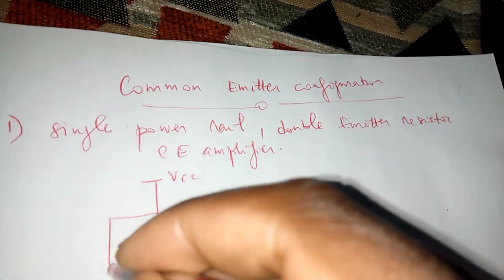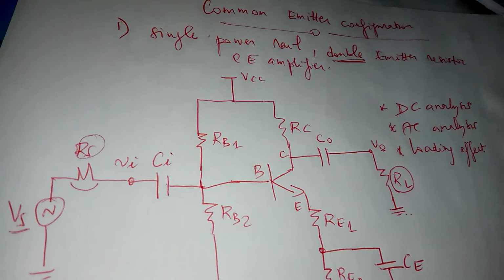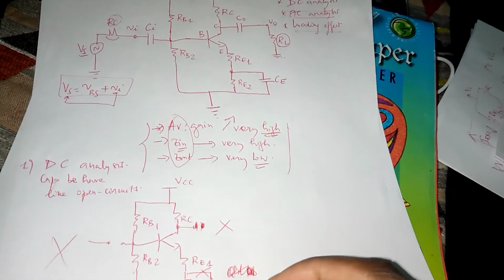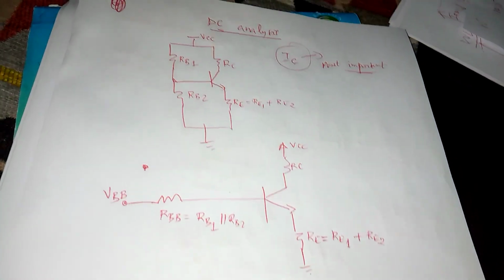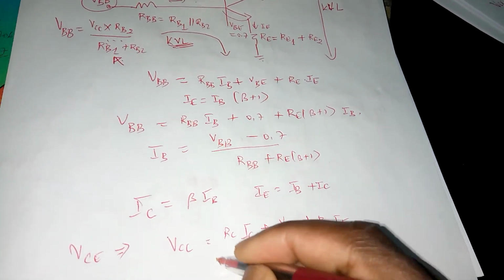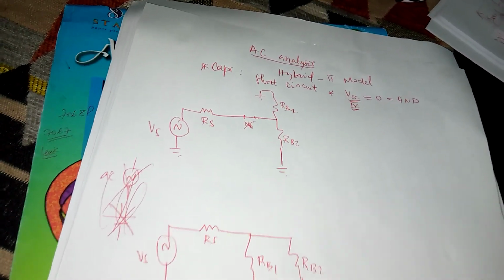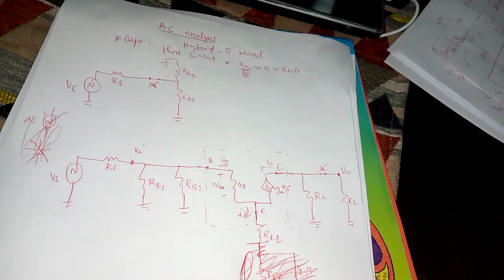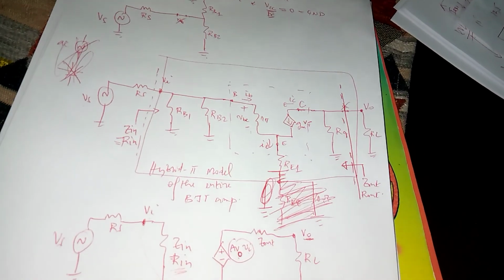bjt_amp_video_11